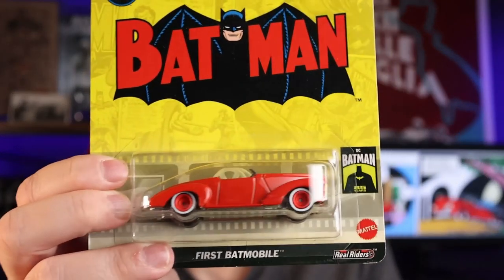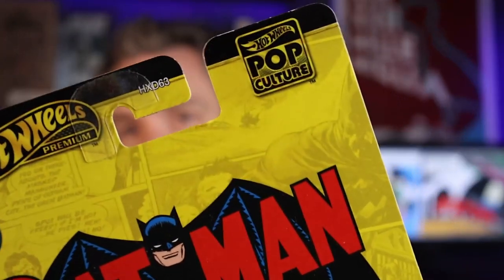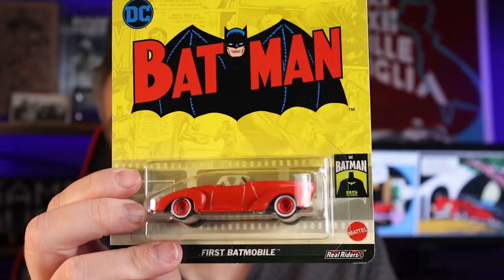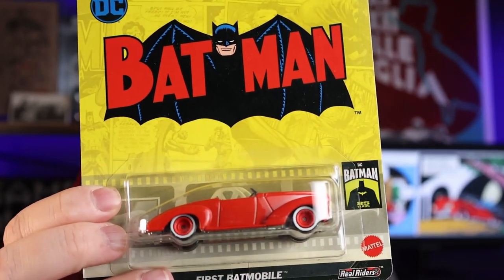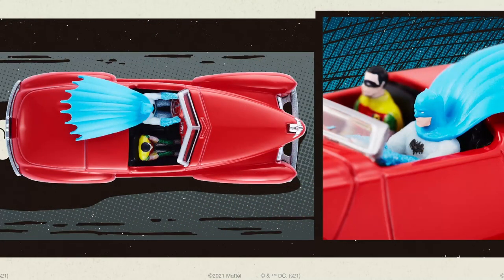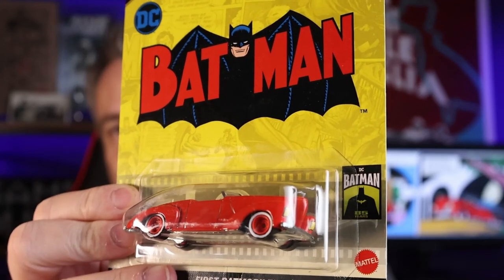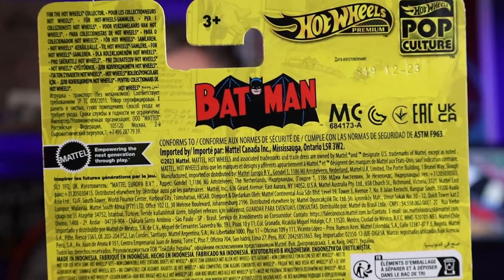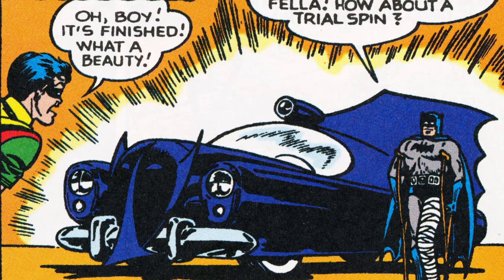When Hot Wheels does Pop Culture perfectly! Hot Wheels x DC Comics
I've had the items for this video for a while, it made such a striking impression on me that I just had to do a video on it. I love it when collaborations end up in perfect pairings and this week I highlight the ones I like the most. Two of my favourite collectibles, Hot Wheels and comic books, mash up to form awesome companion pieces.

OP/ED POWERSHOT Punk Rock song from  @AlexGrohlMusic